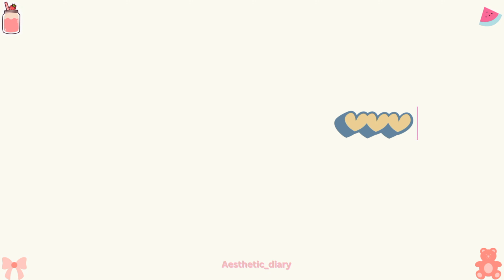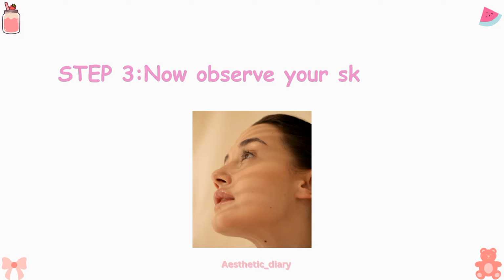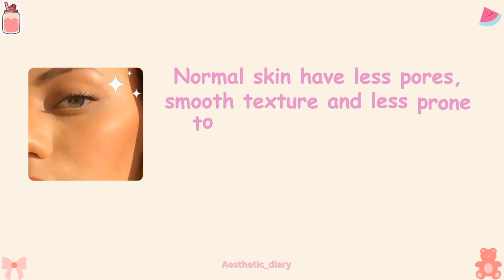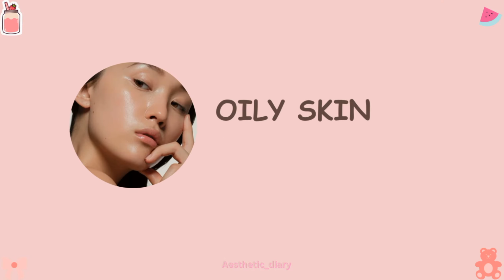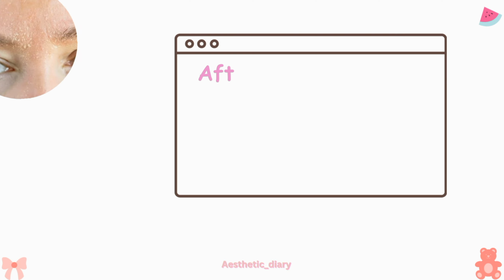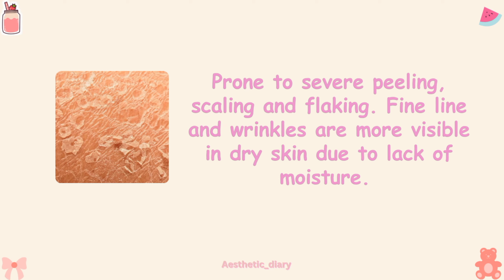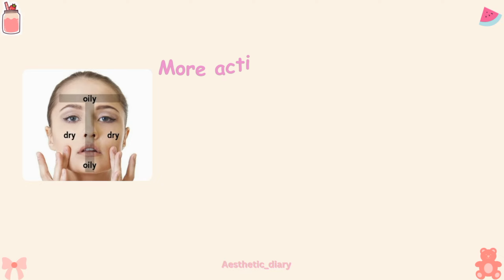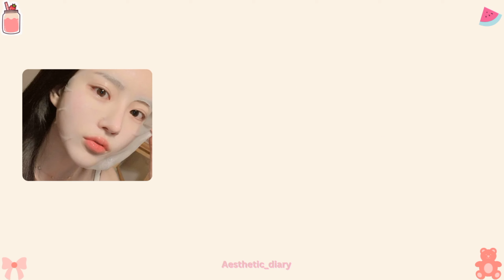How to find your skin type! A step by step guide to know your skin type💗🥝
In today's video i have shared a easy beginner step by step guide to find your skin types. As you know knowing your skin type is so crucial to do a proper skincare.

Let me know If you need skincare routine for different types of skin!!!

TIME STAMP
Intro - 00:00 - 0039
How to find skin type -  00:40 -  01:02
Normal skin - 01:04 -  01:32
Oily skin -  01:34 -  02:06
Dry skin -  02:07 -  02:32
Combination skin -  02:33 -  03:03
Sensitive skin -  03:04 -  03:31

NOTE - Watch in 720p quality

Checkout more videos on my channel

kUVf042sPOCJcREn

How to find your skin type/what's my skin type
How to know /recognize your skin type
How to get clear skin
Winter skincare /glowup /haircare
Skincare routine for dry skin,  oily skin , sensitive skin, combination skin
How to get rid of pimples